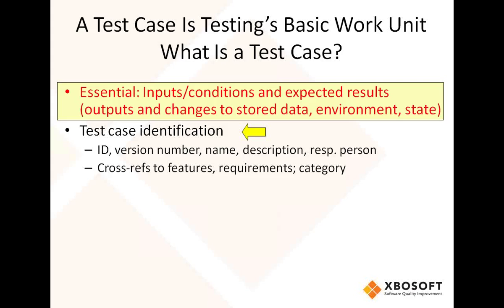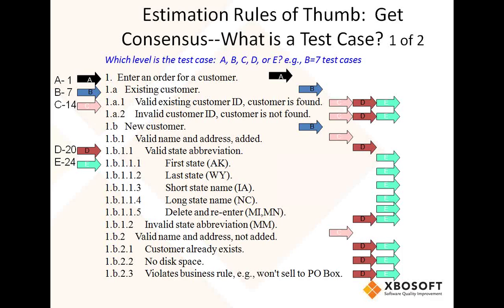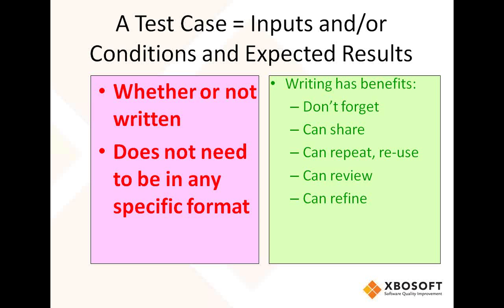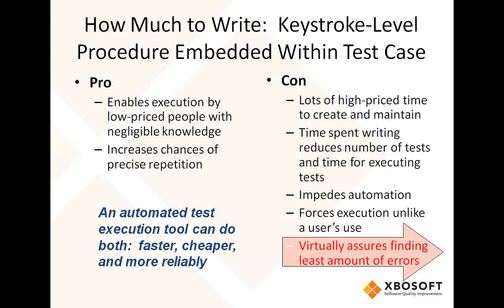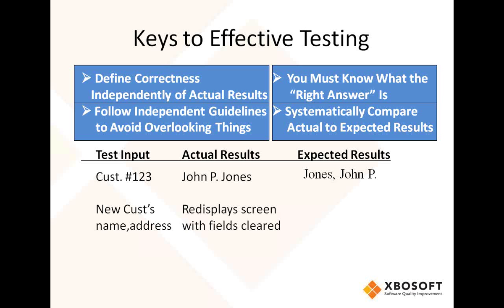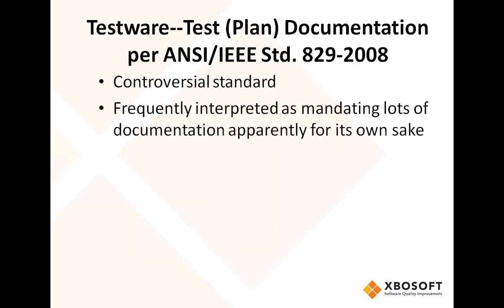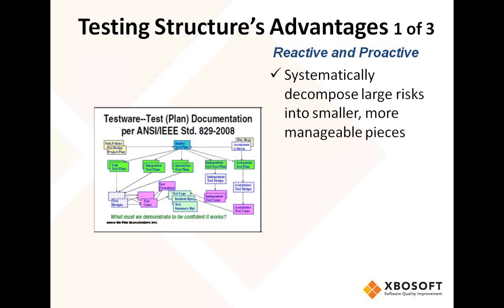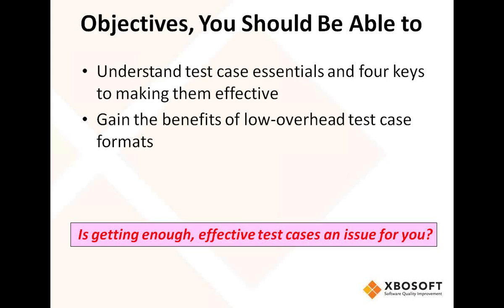"YOU Don’t Need No Stinking Test Cases?" XBOSoft Webinar - Robin Goldsmith, Philip Lew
Testing guru Robin Goldsmith joins XBOSoft and CEO Philip Lew for this hour-long webinar that takes an up-close look at test case fundamentals, including test case best practices, benefits and "how to's" on how to make test cases most effective.